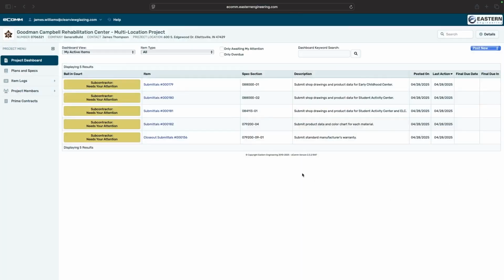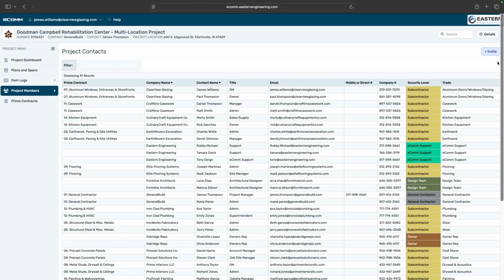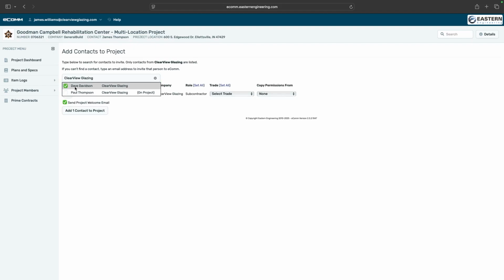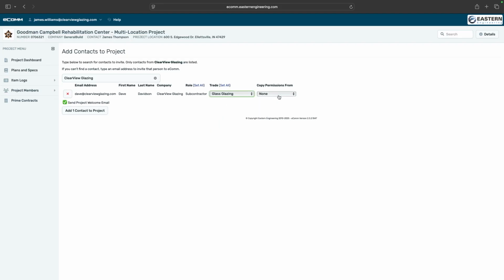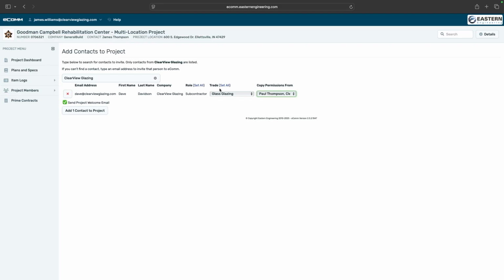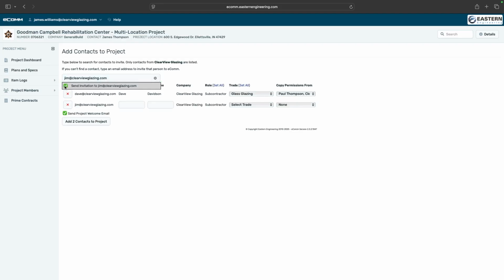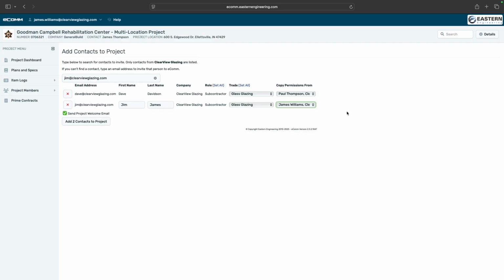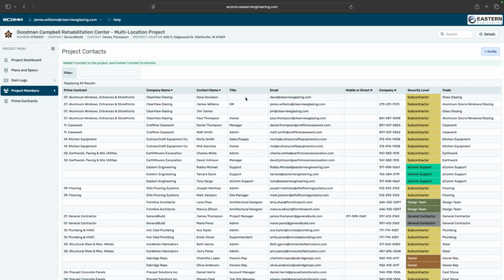How to Invite Company Contacts to a Project in eComm - Share Access Easily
Need to give access to contractors, consultants, or engineers? This tutorial shows you how to invite contacts from your company into an eComm project, so they can start collaborating right away.

Ideal for: General Contractors, CMs, Architects, and Project Admins

This is a great summary of all the most popular features eComm

What is eComm?

eComm is a construction project management platform that helps Architects, Engineers, Construction (AEC) teams manage submittals, RFIs, pay apps, daily reports, and project communication in one place. Developed by Lynn Imaging and Eastern Engineering, eComm simplifies workflows using the Ball in Court system to keep projects accountable and moving.

Eastern Engineering’s eComm® Construction Information Management is a cloud-based construction project management software for general contractors, construction managers, architects, engineers, and owners.

eComm simplifies the handling of RFIs, submittals, daily reports, change orders and pay applications while ensuring full transparency through our "Ball in Court" accountability system. Every eComm project includes a complete closeout including all photos and documents in one clickable, searchable, master pdf file.

Noteworthy features

eComm stands out for its intuitive design, allowing teams to get up to speed with minimal training. Our CDT-certified support team ensures your project runs smoothly from the start.

We handle project and workflow setup, and our users consistently praise how responsive and efficient our support team is in resolving issues.

Getting Started is the Easy Part

eComm is designed to bring project teams together on one platform, with shared visibility, clear accountability, and full documentation from day one.

Our team will work directly with the project leader to make onboarding simple, with training and support every step of the way.

Key Industry Benefits

· Time and cost savings through faster communication, pre-configured workflows, and elimination of redundant data entry across teams.

· eComm tracks accountability, captures real-time updates, and simplifies document routing.

· Daily Reports capture weather, workforce hours, deliveries, safety, QA/QC, and site photos which are automatically logged and accessible across devices.

· Full Oversight & Accountability: Ball-in-Court clearly shows who is responsible, what actions have been taken, and what’s still outstanding.

· Automated Communication: Items are auto-routed with email alerts, ensuring timely responses and minimizing project delays.

· Centralized access and Tracking: All project records, submittals, RFIs, meeting minutes, safety reports, drawings/photos, and approvals are stored in one place with full workflow history.

· Designed for both large and small projects: Intuitive, easy to adopt, and easy to start a project—design teams can lead confidently from day one.